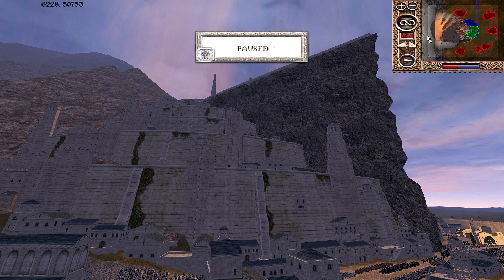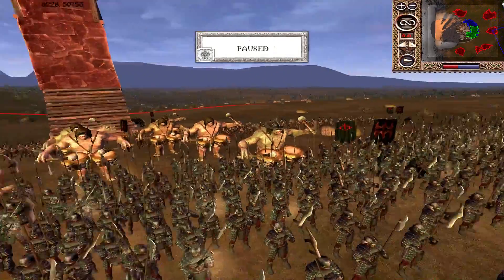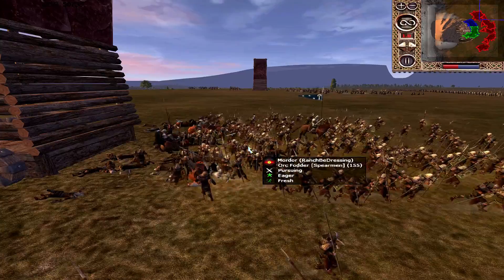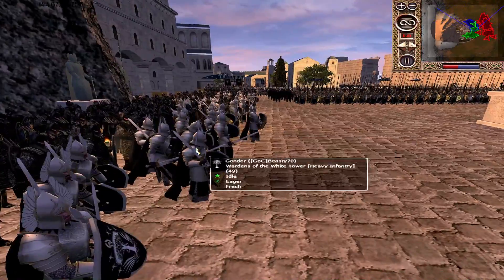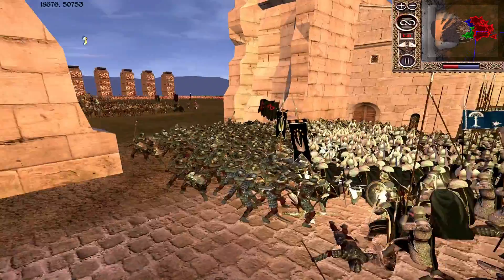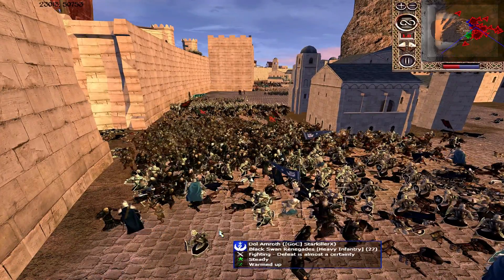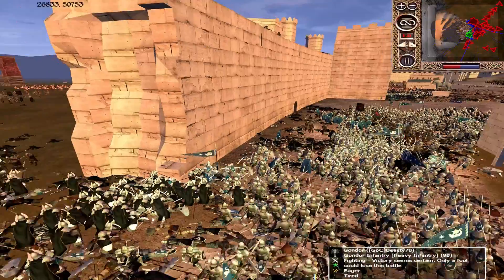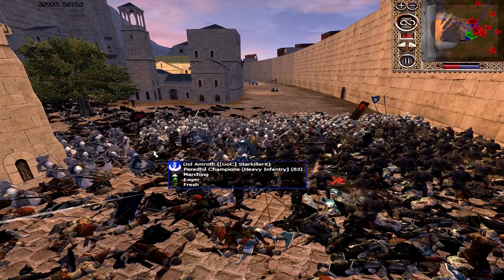MINAS TIRITH, THE WHITE CITY UNDER SIEGE (Siege Battle) - Third Age: Total War (Reforged)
Enjoy :) Battle starts at 12:24

Defenders: Gondor x1, Dol Amroth x1, Numenor x1

Attackers: Mordor x3, Angmar x1, Harad x1